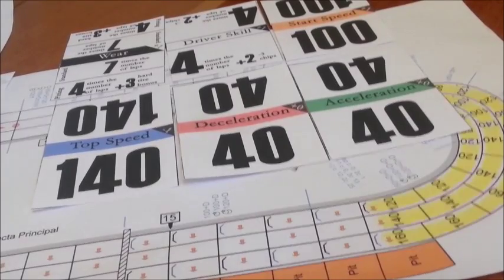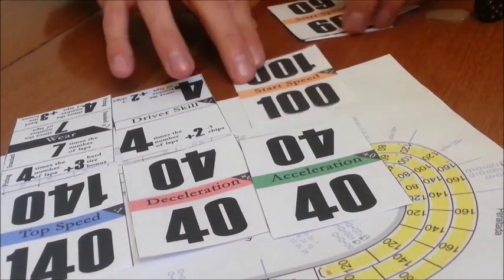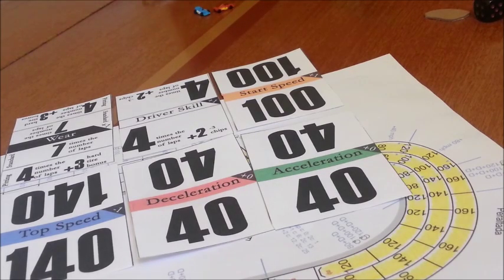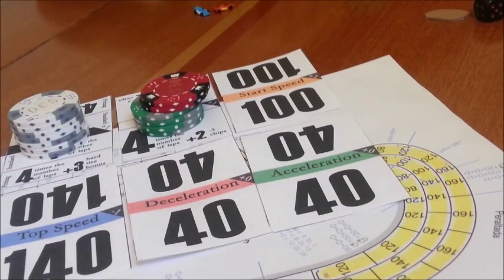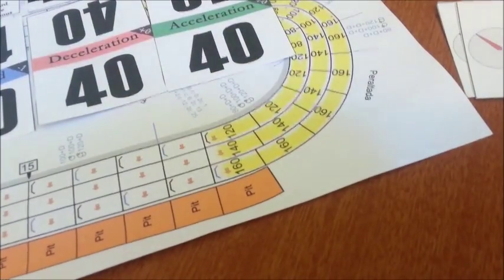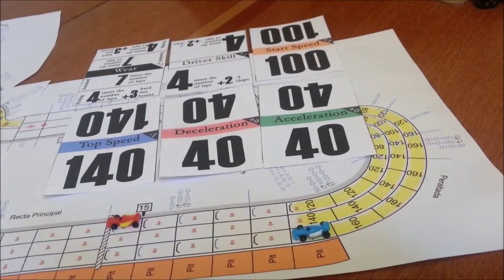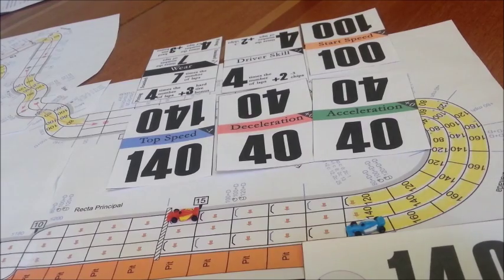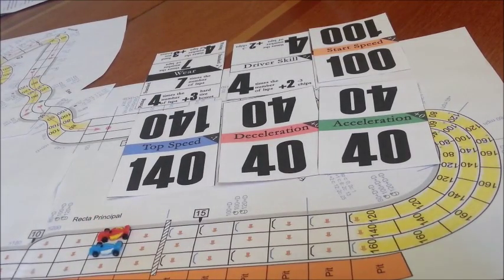CFR How To Play 8 Car Builds and First Turn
In the last how to play for Championship Formula Racing we talk about building your car and how that first turn goes.